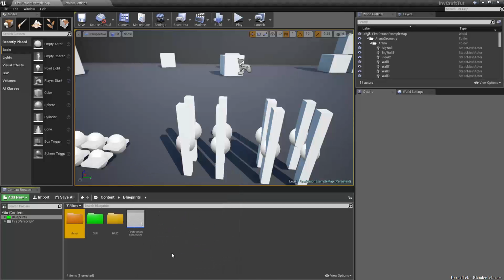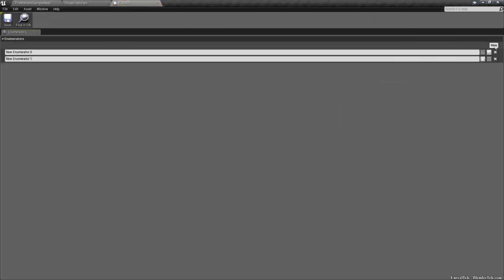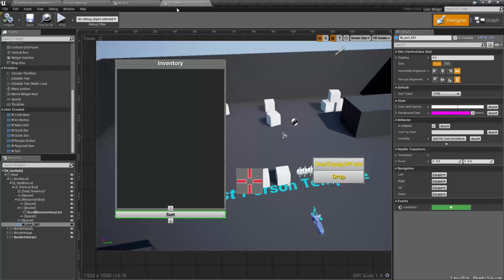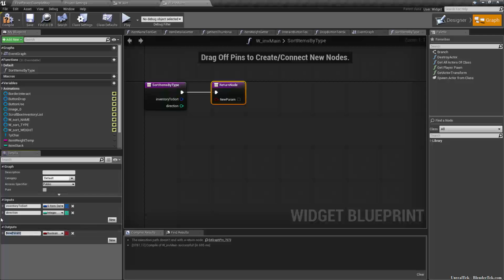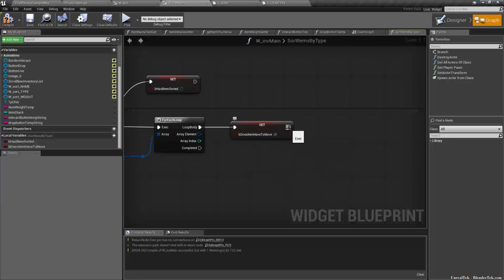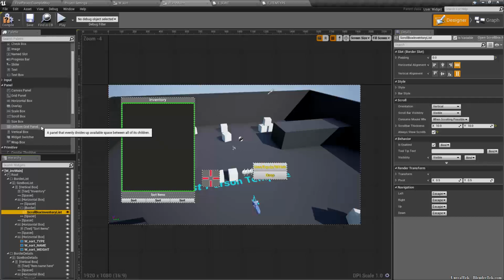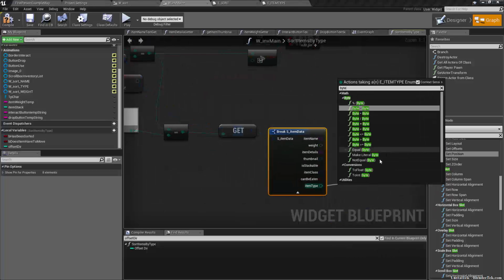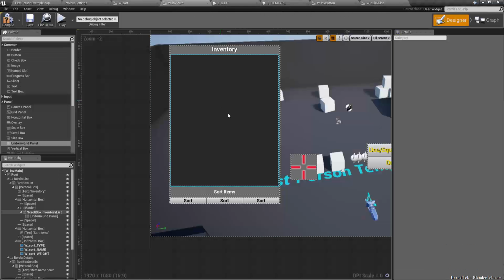Crafting/Inventory In UE4 Ep 11 Bonus Ep 3: Sorting Ep1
In this video, we start setting up our inventory to be sorted, as  a request gave me the idea, that that would be a great additon.